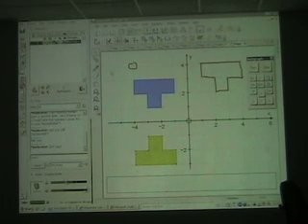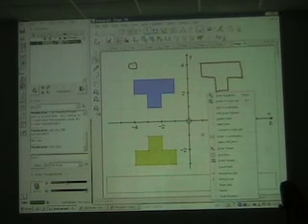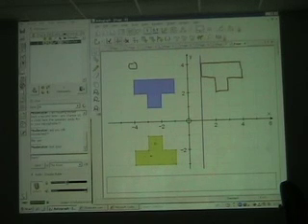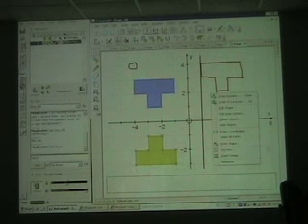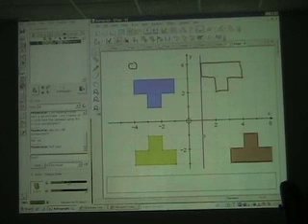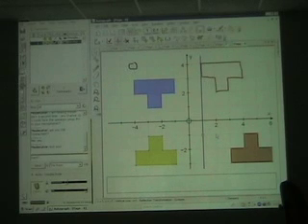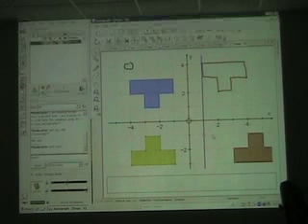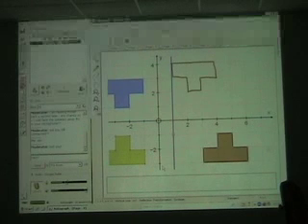Autograph Select Multiple Points and Equal Aspect